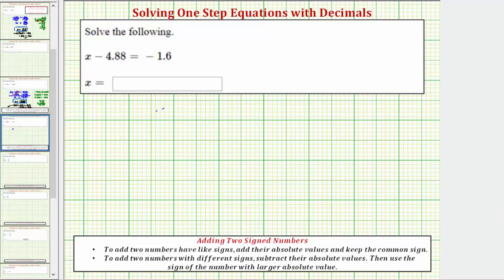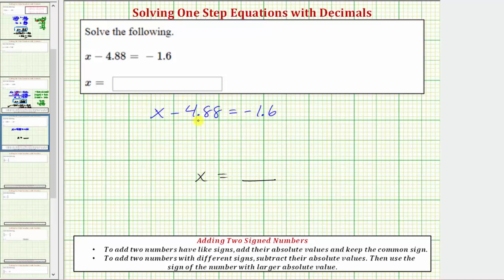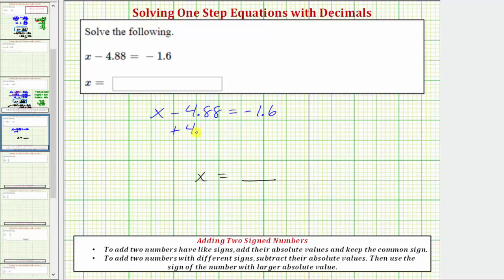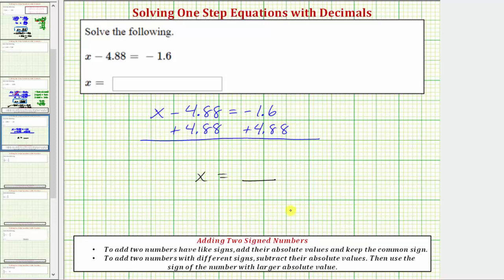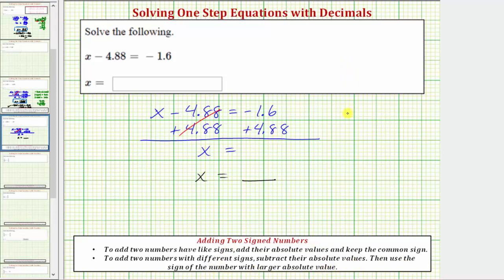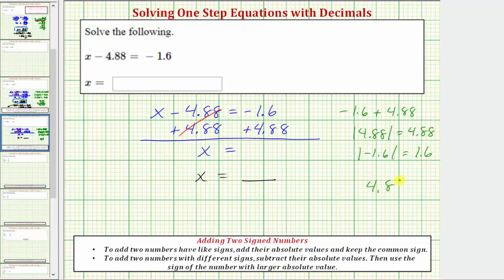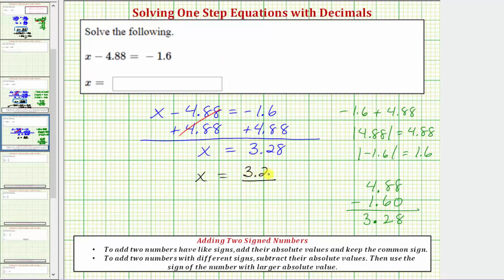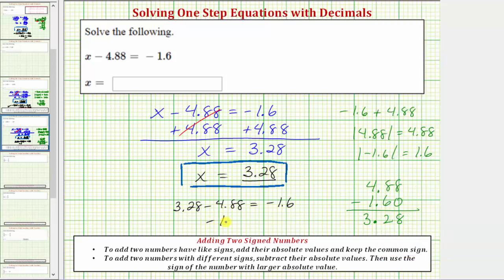Ex 2: Solve a One Step Equation With Decimals (Add/Subtract - Signed Decimals)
The video explains how to solve a one step equation involving decimals.